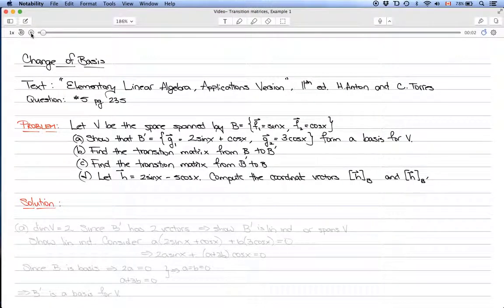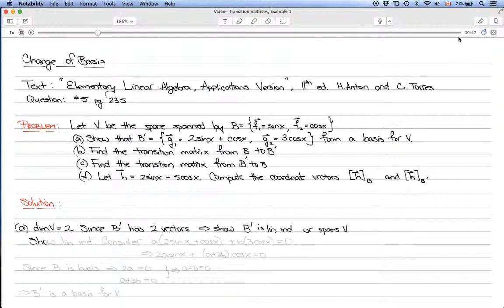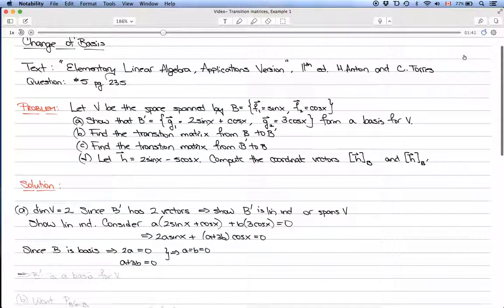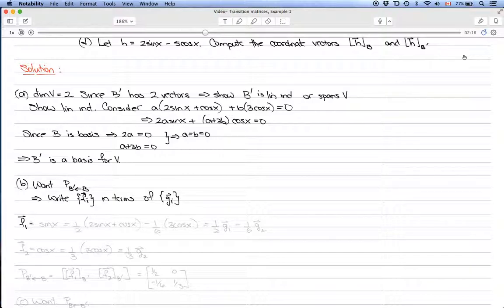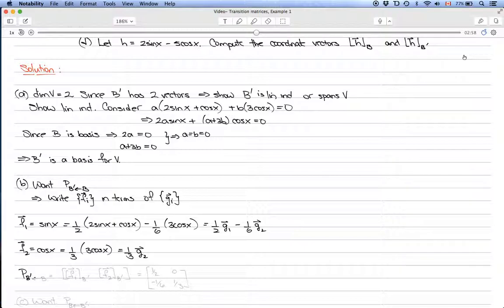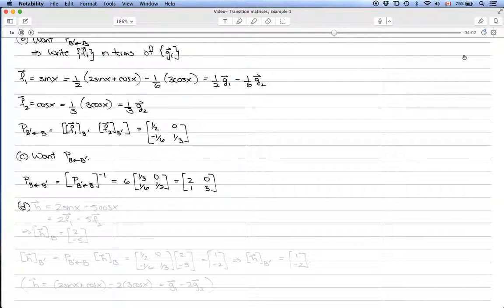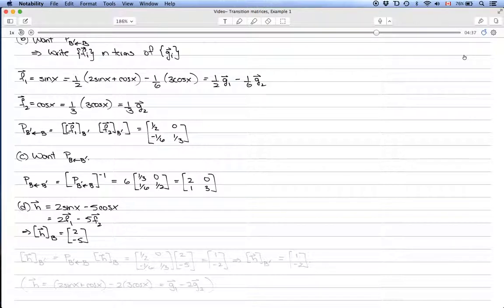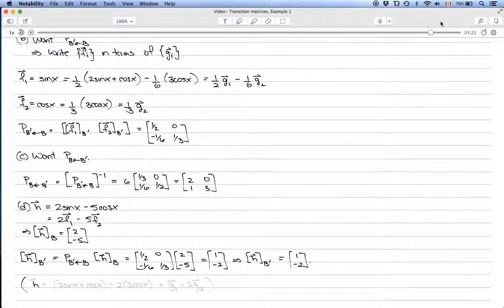Linear Algebra Transition matrices, Example 1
Text: "Linear Algebra with Applications", H. Anton and C. Torres, 11th ed
Question: #5, pg 235